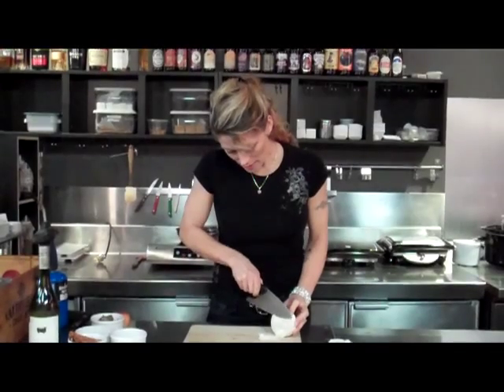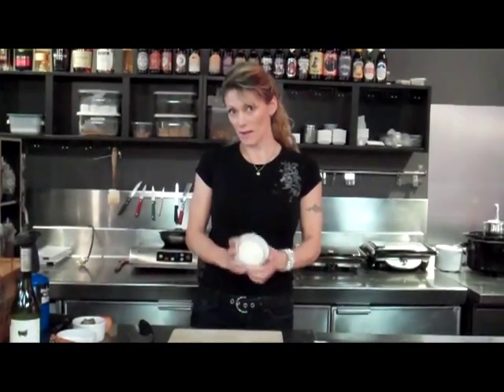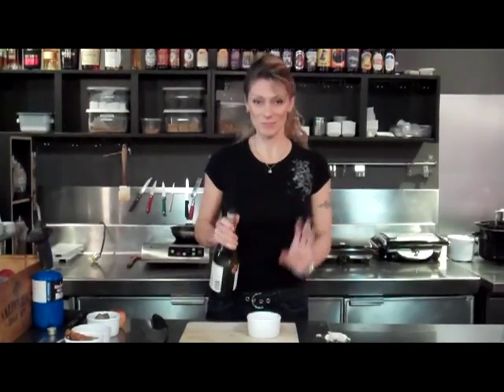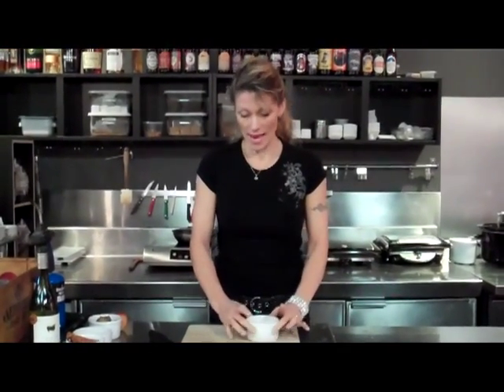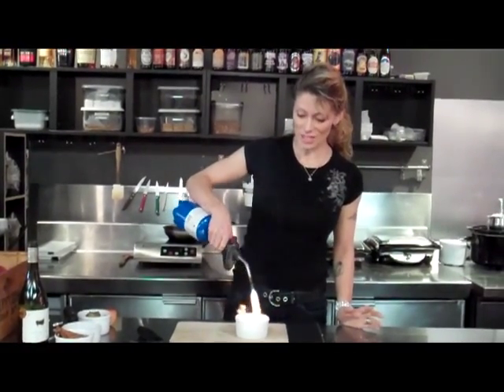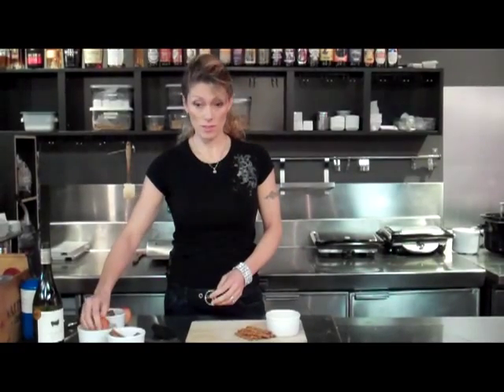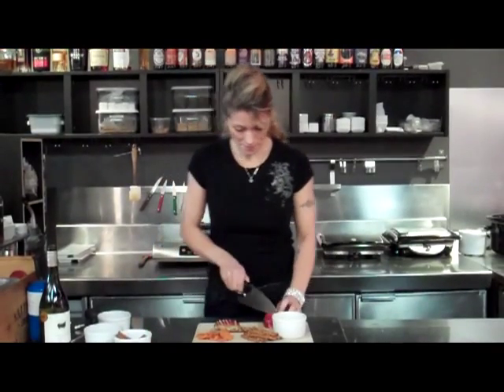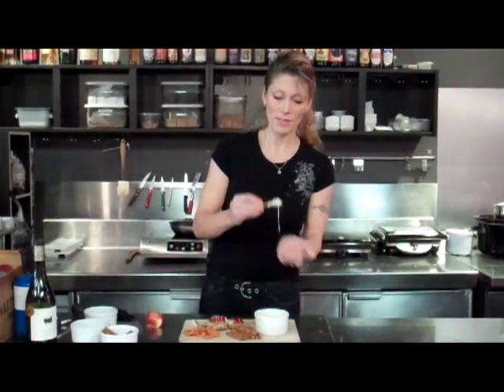A Blow Torch, 5 Minutes and a Bottle of Wine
Easy, elegant fondu